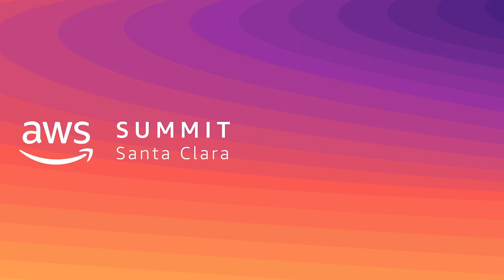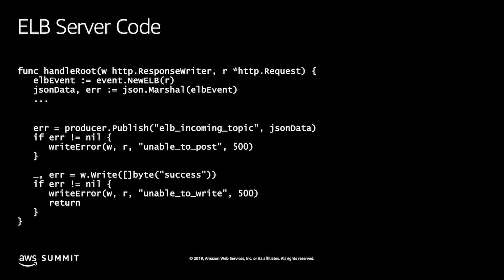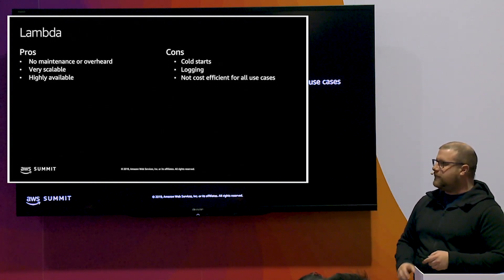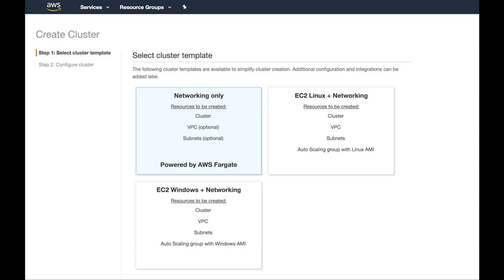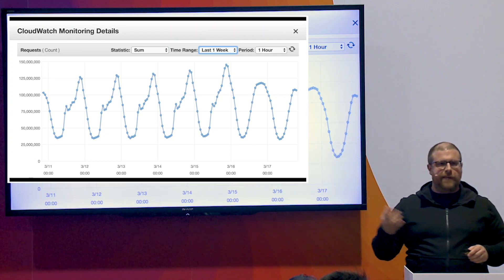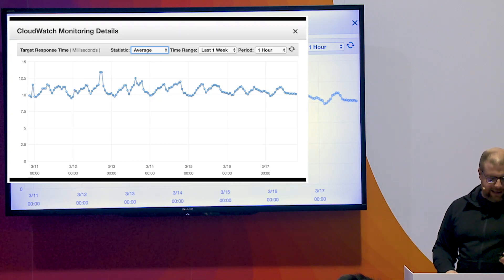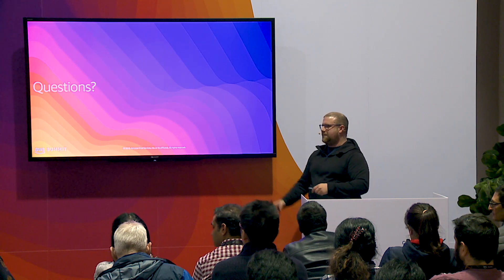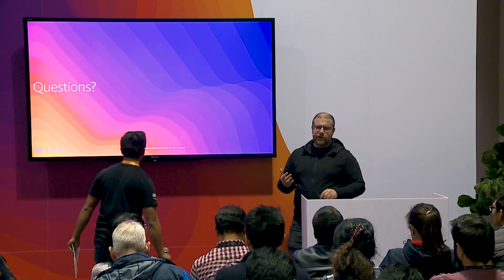Life360: Processing Billions of Events Per Day with Fargate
Life360 Cofounder and President Alex Haro talks about processing billions of events per day with AWS Fargate at the 2019 AWS Santa Clara Summit.